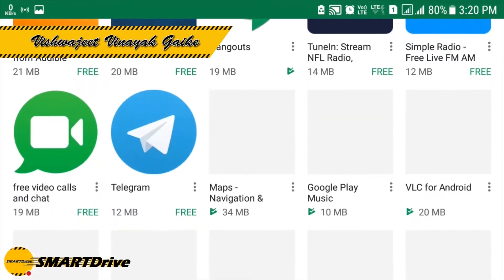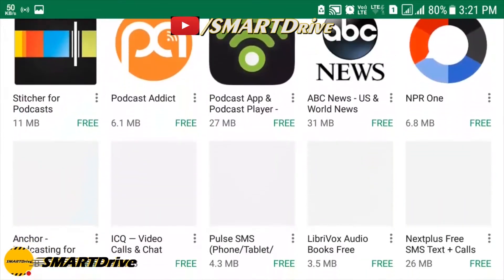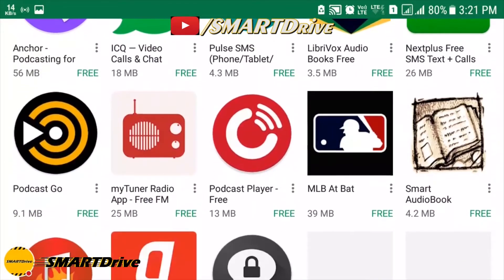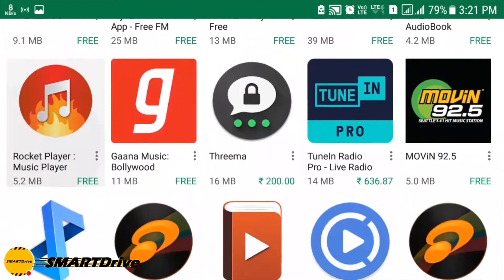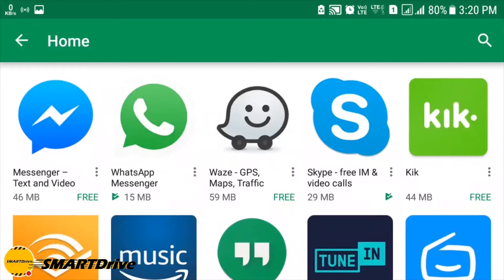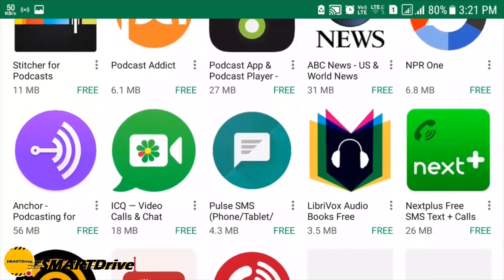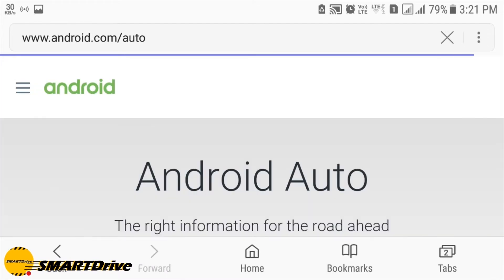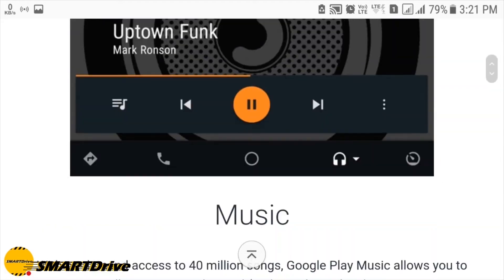List of Apps supporting Android auto in car media player : SMARTDrive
1.

2.

3.

👉🏻 Video Description

In this YouTube video, we will be discussing how to download Android Auto apps for your vehicle. Android Auto is a popular app that allows you to connect your Android smartphone to your car's infotainment system, providing access to a range of features such as music streaming, navigation, and messaging. However, many users are not aware of how to download Android Auto apps, which can limit their experience with the app. In this video, we will guide you through the steps to download and install Android Auto apps on your device.

Firstly, we will explain what Android Auto apps are and how they work. Android Auto apps are specifically designed to work with the Android Auto platform, providing a seamless experience for users. These apps can be downloaded from the Google Play Store, just like any other Android app. However, not all apps are compatible with Android Auto, so it is important to check for compatibility before downloading.

Next, we will guide you through the steps to download and install Android Auto apps. The process is relatively simple, and can be completed in just a few steps. Firstly, you will need to connect your Android smartphone to your car's infotainment system using a USB cable or Bluetooth. Once connected, open the Android Auto app on your smartphone and navigate to the "Apps for Android Auto" section. Here, you will be able to browse through a range of apps that are compatible with Android Auto.

In summary, this video will provide you with a comprehensive guide on how to download Android Auto apps for your vehicle. You will learn how to browse, download, and install Android Auto apps, as well as how to manage and organize your apps for a more streamlined experience. You will also discover some of the best Android Auto apps that you should consider downloading, as well as how to troubleshoot common issues.
So, if you want to get the most out of your Android Auto experience, be sure to watch this video!

"How to Download Android Auto Apps for Your Car"

"Android Auto App Downloading: Tips and Tricks"

android auto, apps, applications, car

👉🏻 For direct selection of a specific chapter please select below:
00:00 Introduction
00:20
00:40
01:00
01:20
01:40

👉🏻 This video shows following information:
1. tips and tricks
2. secret
3. hindi
4. .
5. .
6. .
7. .
8. .
9. .
10. .
• 2nd Mic: BOYA lavalier Mic